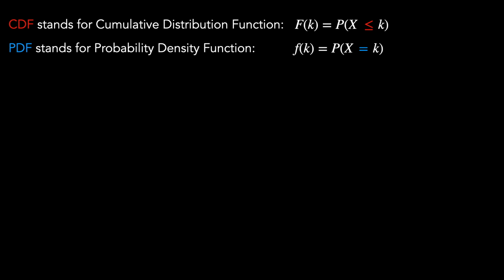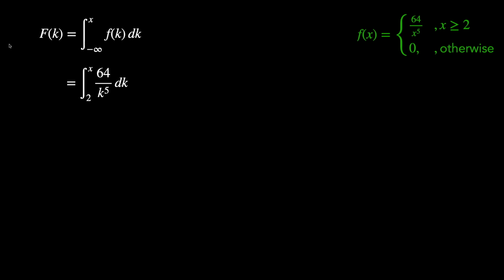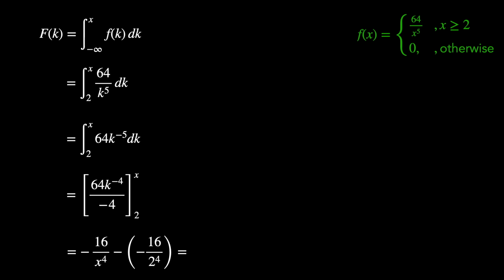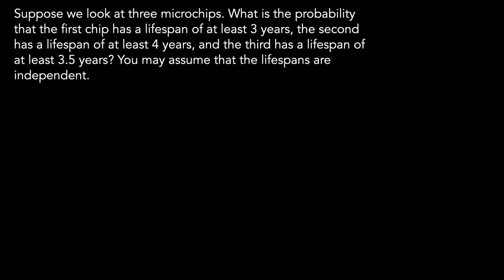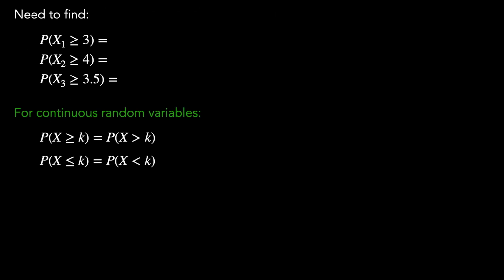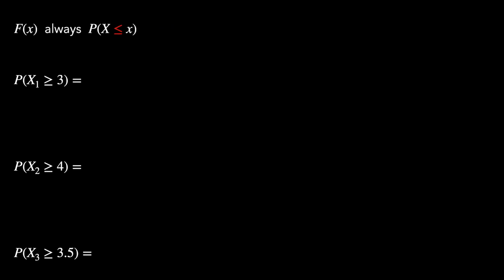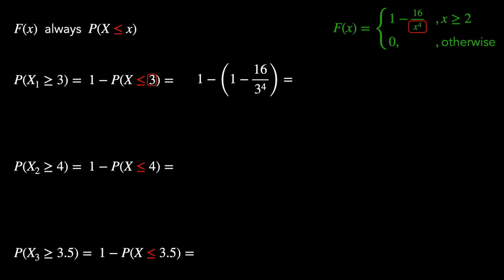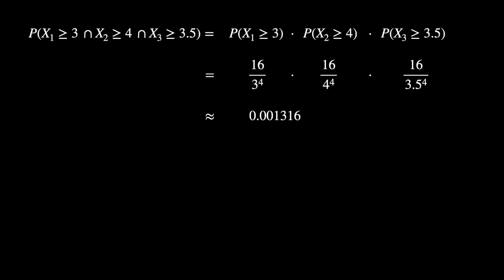STAT 254 Tutorial Demo Week 6 | Continuous Random Variables CDF vs PDF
In this video we go over a question involving turning a Probability Density Function into a Cumulative Density function, and use the CDF to find an intersection of independent events.

As always, PAUSE the video after seeing the question and try it yourself before carrying on with the video.